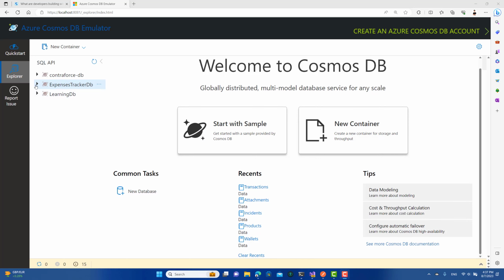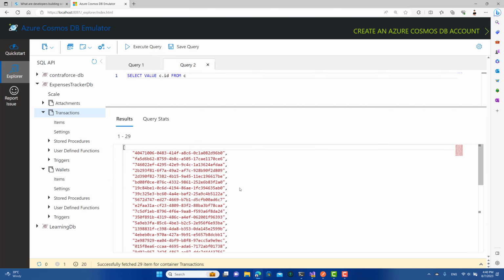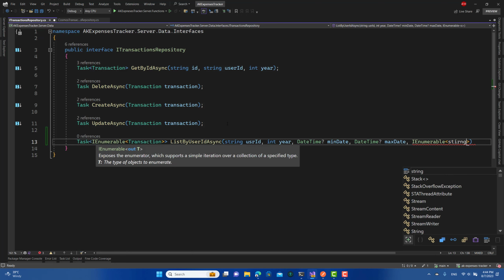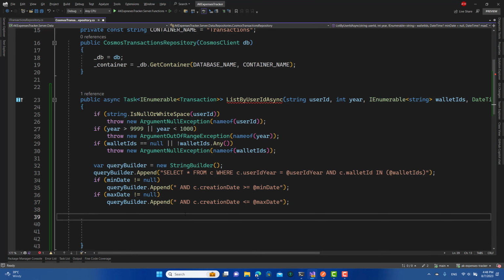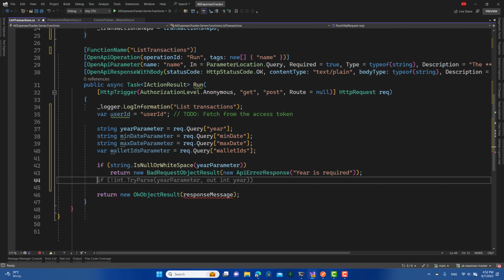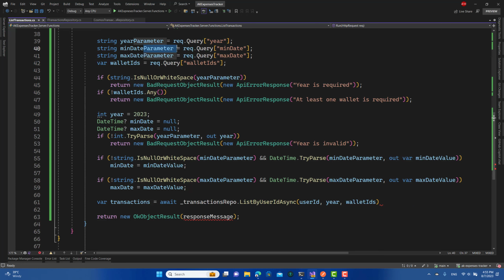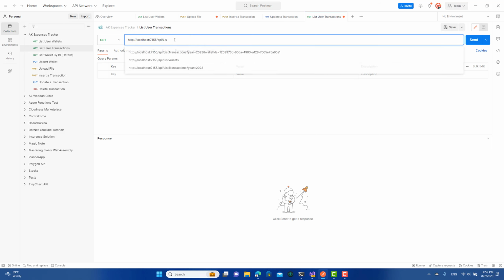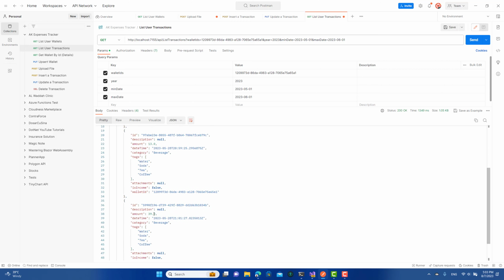41 AK Expenses Tracker | Query User Transactions From Azure Cosmos DB & Azure Function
In this cool video, we will learn how to write a query to retrieve all the transactions for a specific user then we will apply that query in our Azure Functions project

00:00 What is the query we aim for
07:35 Write the query in the Data project
13:40 Create the Azure Function to execute the query
22:50 Test with Postman